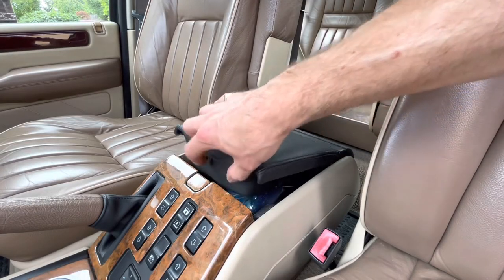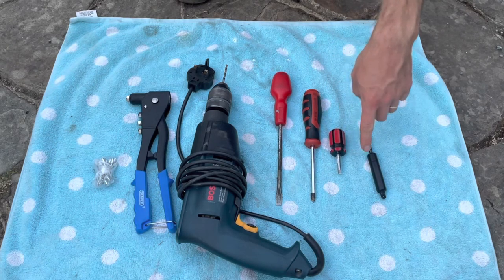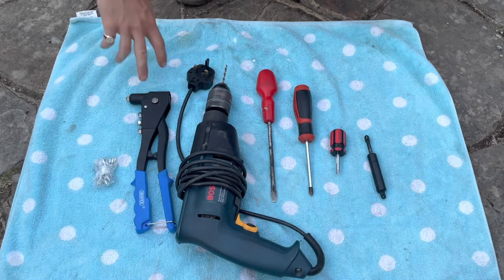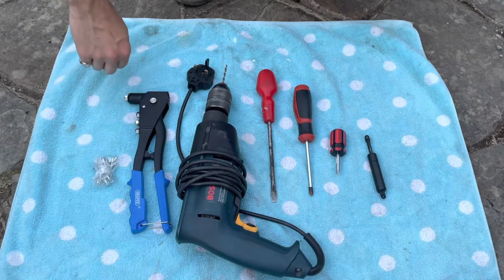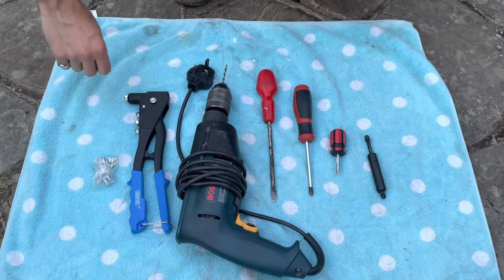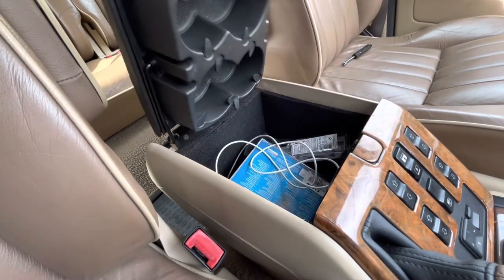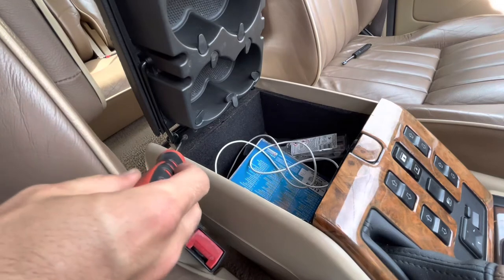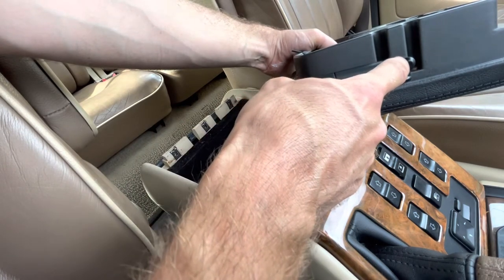Range Rover P38 - replacing centre console lid gas strut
Replacing the gas strut on the centre console lid of the Range Rover P38, such that lid now stays up after being opened!